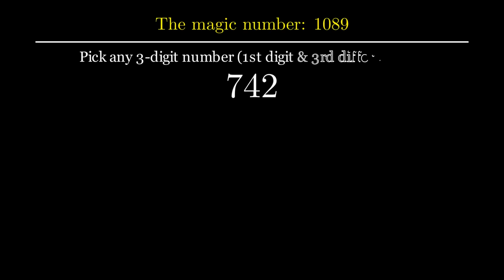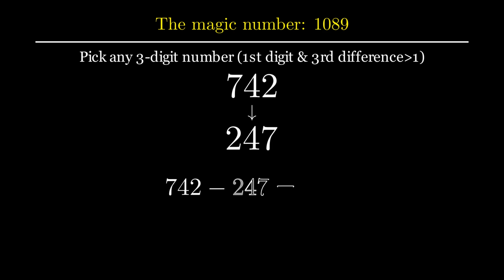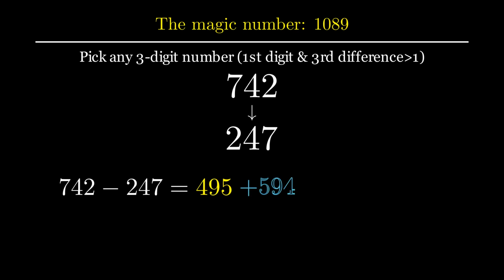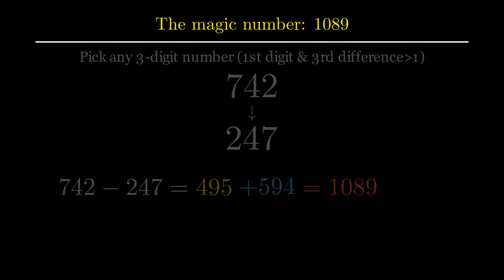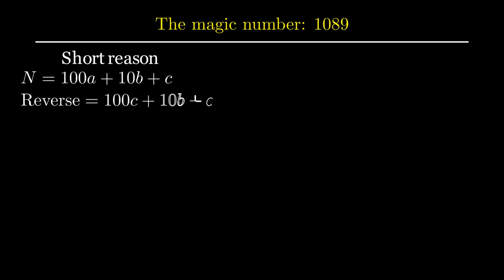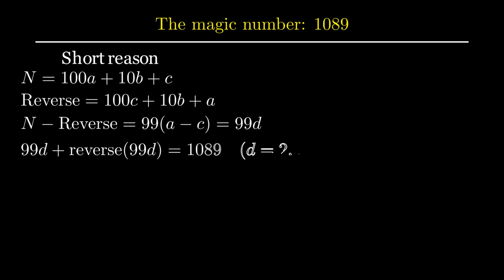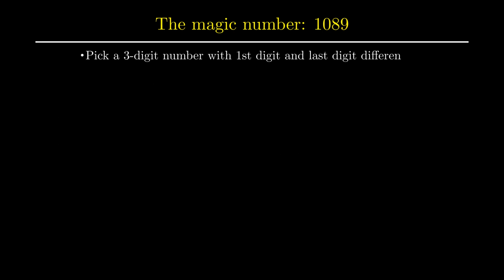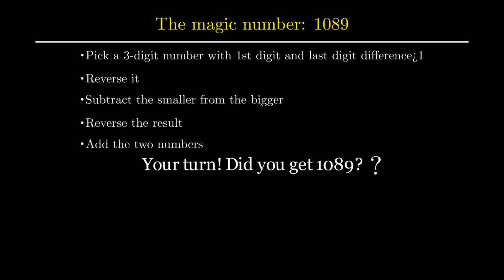The Amazing 1089 Math Trick Explained Step by Step!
Discover the amazing 1089 math trick! ✨
Pick any 3-digit number (digits all different), reverse it, subtract, reverse again, add… and you’ll always get 1089.

In this video, we’ll:
✅ Show a full example step by step
✅ Explain why the trick always works using simple math
✅ Ask you to try it yourself and check if you got 1089

This is one of the most fun math puzzles to amaze your friends and sharpen your logical thinking. Whether you’re a student, teacher, or puzzle lover, you’ll enjoy the magic behind numbers.

📌 Tip: The trick works when the first and last digits differ by at least 2.